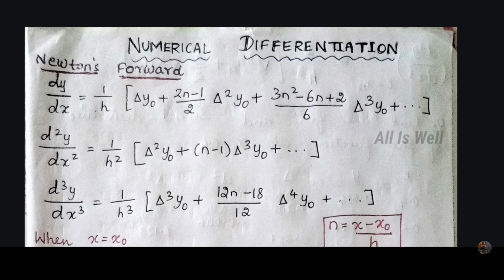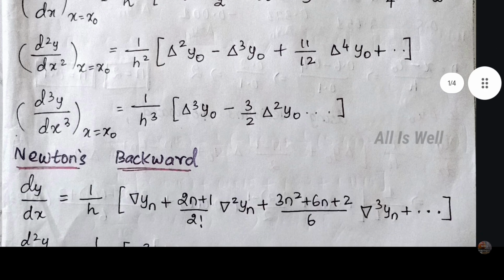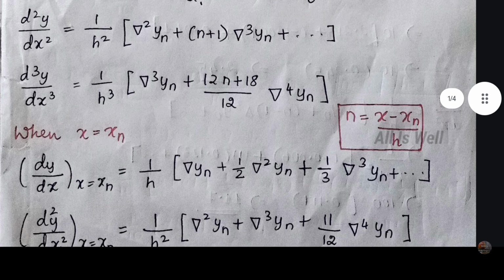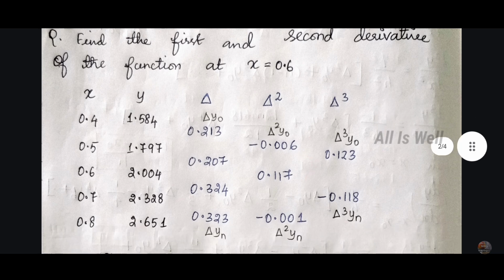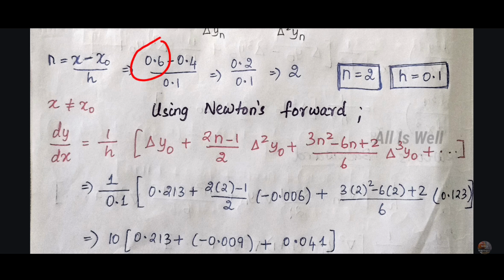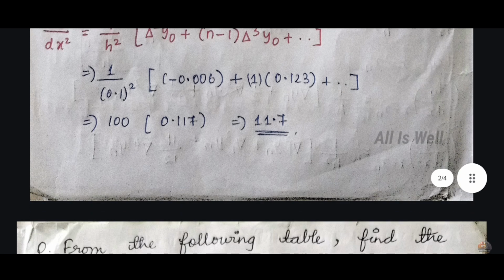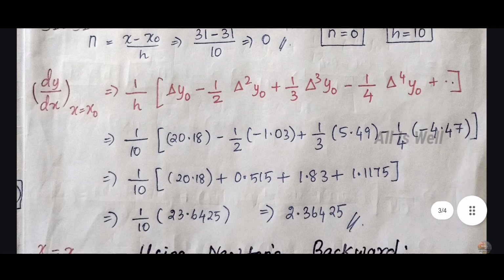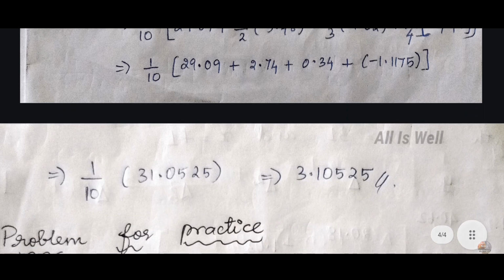Numerical differentiation/ Newton's Forward/ Newton's backward/ Engineering maths